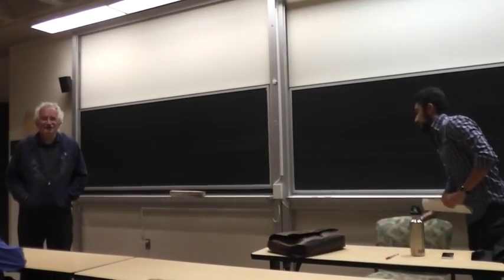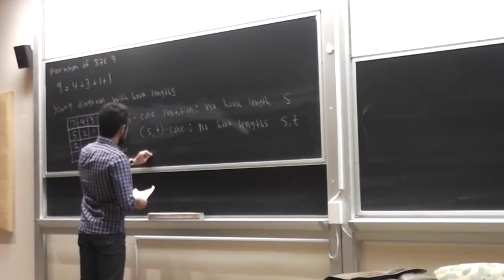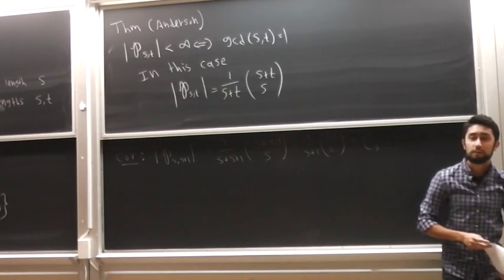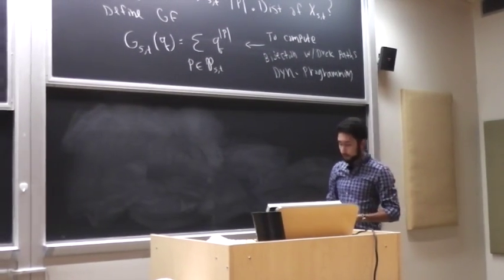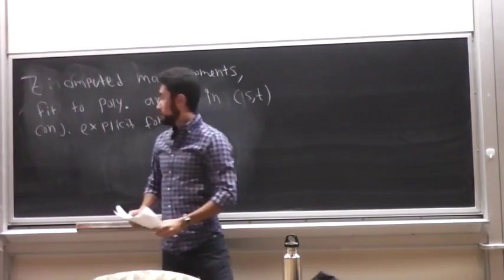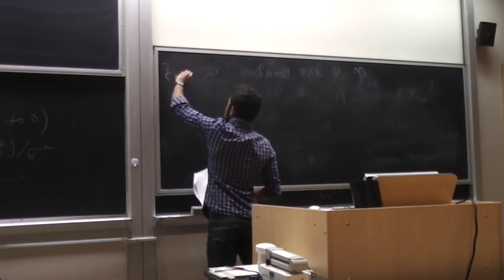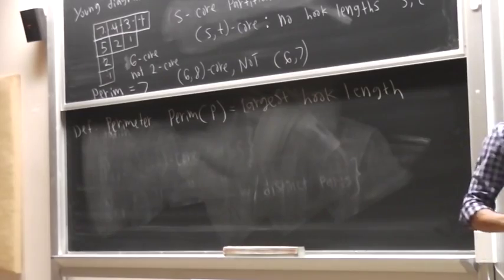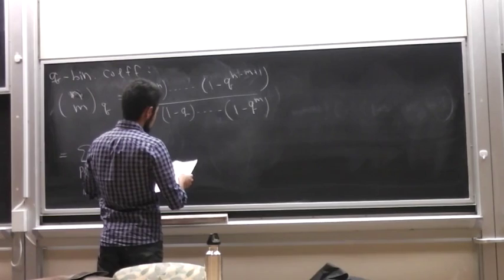Simultaneous core partitions part 1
Anthony Zaleski, Rutgers Experimental Mathematics Seminar, October 13, 2016

Abstract: The hook of a box in the Young diagram of a partition consists of the box itself and those directly below it and to its right. An s-core partition is one with no hooks of size s; an (s,t)-core partition avoids hooks of size s and t. We discuss computer methods used to analyze such partitions and give automated (and rigorous) proof of some asymptotic results.